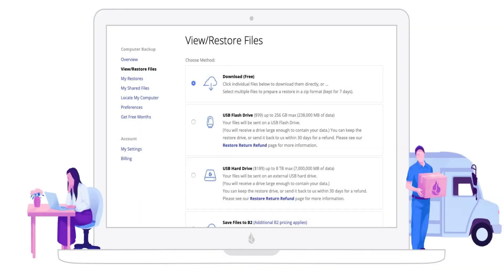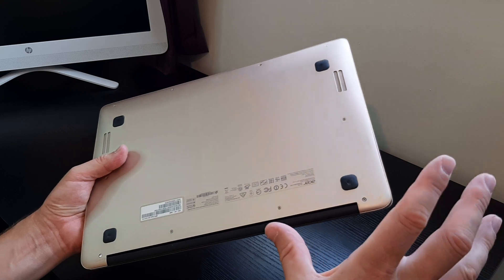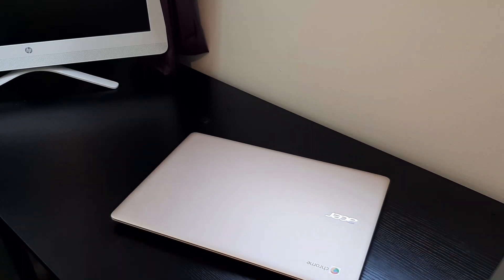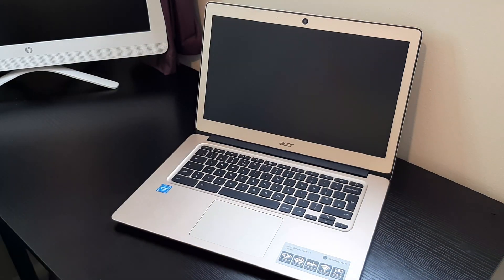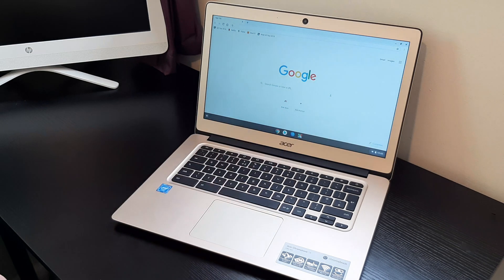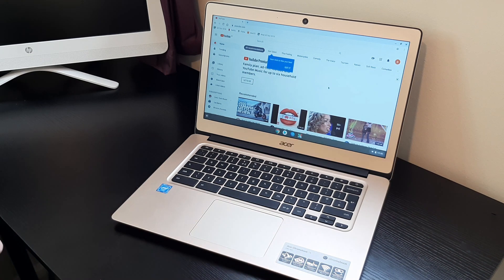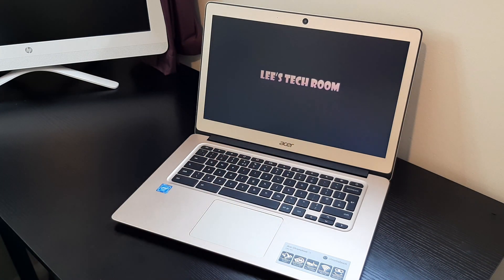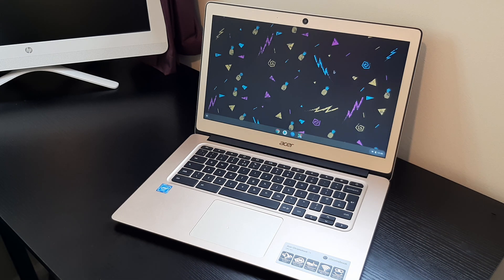Acer Chromebook 14 (CB3-431) A 2020 Review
The Acer Google Chromebook 14. This video shows what it does and if it's still a good buy.

Acer Chromebook 14 CB3-431.
Intel Celeron 1.6GHz, Dual Core
4GB Ram
32GB eMMC
FullHD and 720P Webcam